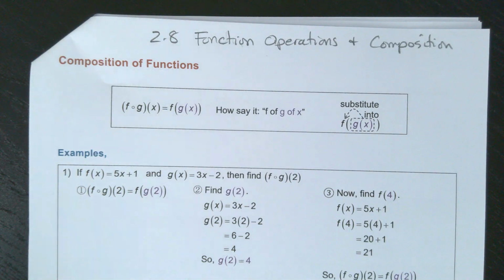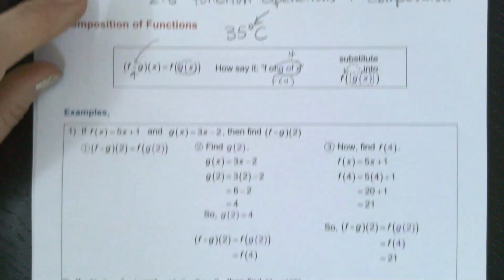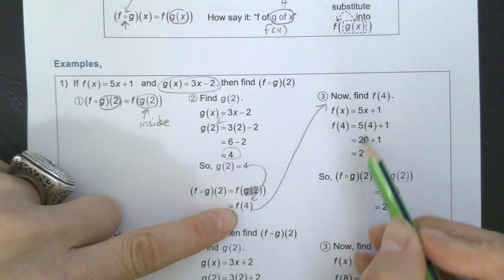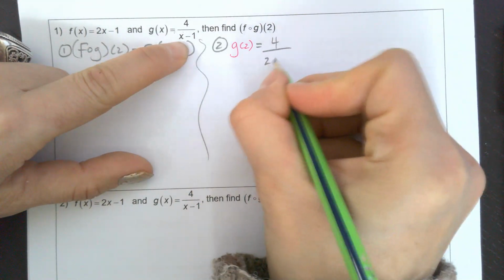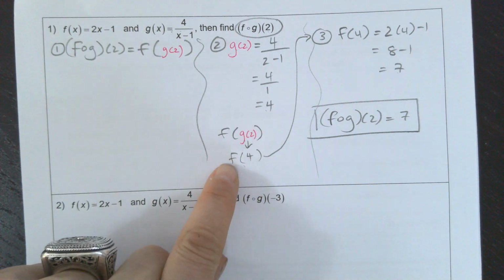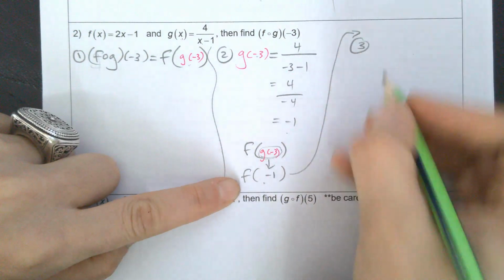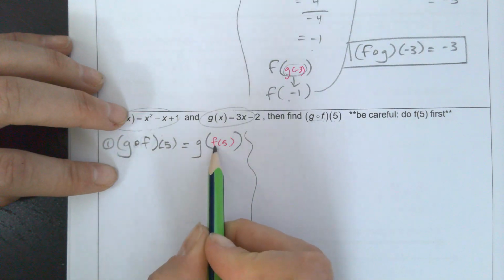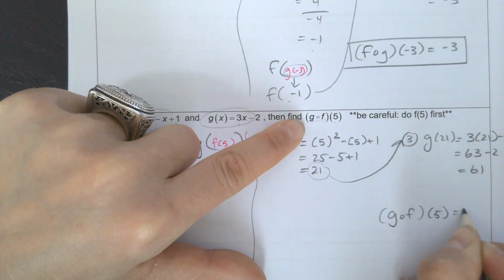2.8-3 Composition of Functions (f°g)(x) = f[ g(x) ]